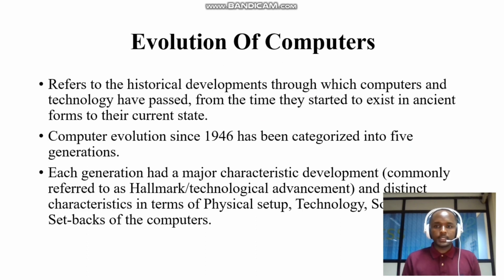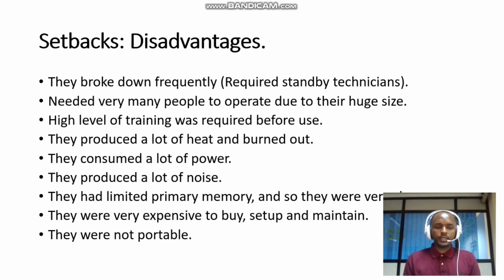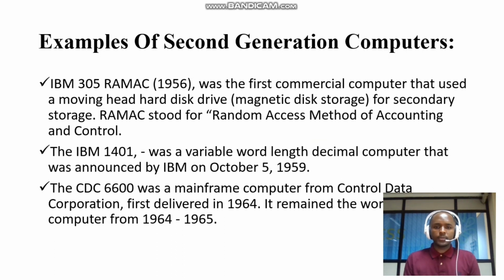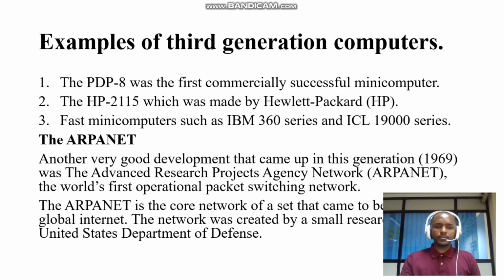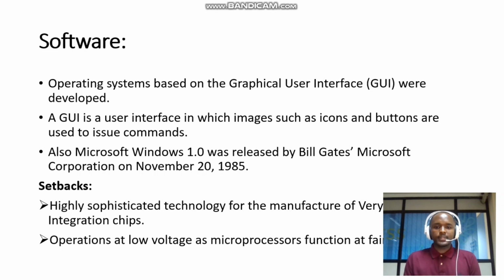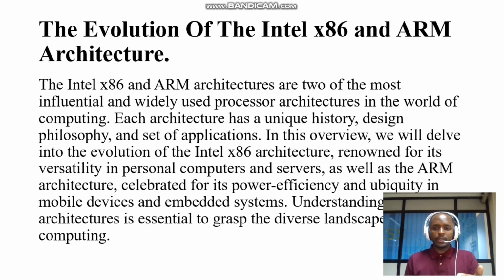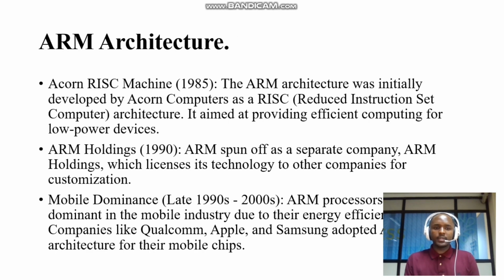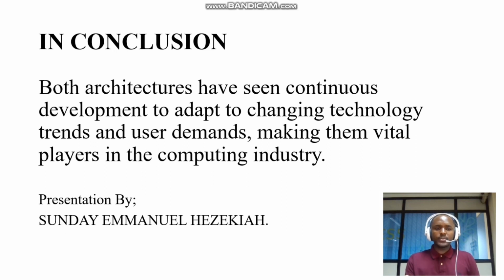History Of Computer Development and The Intel x86 and ARM Architecture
This video enlightens the journey through the annals of computer history. In this meticulously researched and comprehensive video, we unravel the intricate tapestry of computer development, tracing its evolution from humble beginnings to the groundbreaking innovations of the present day. Join us as we explore the compelling narratives, technological breakthroughs, and paradigm-shifting architectures that have shaped the modern world.
Thank you for embarking on this enlightening journey through the history of computer development and the enduring impact of Intel x86 and ARM architectures. Together, we'll continue to explore the ever-evolving landscape of technology and its profound influence on our world.